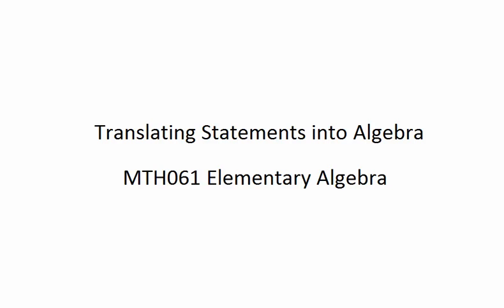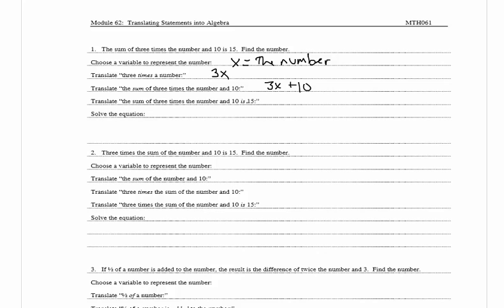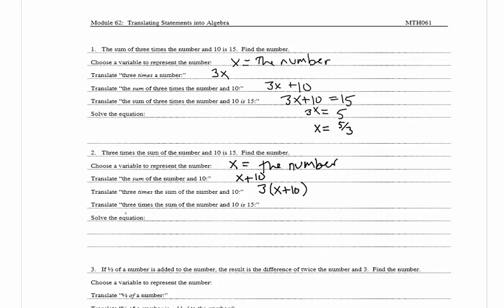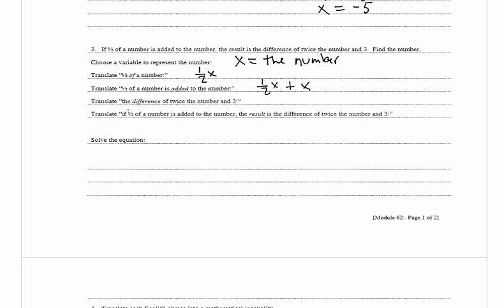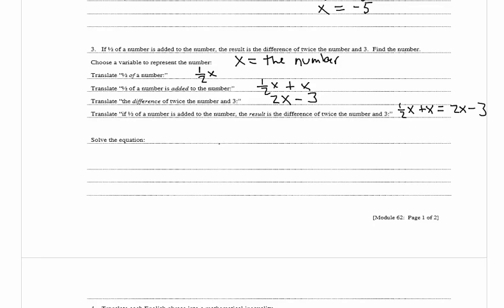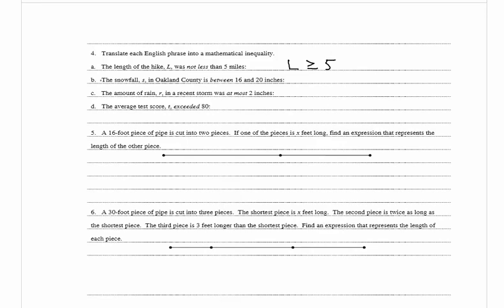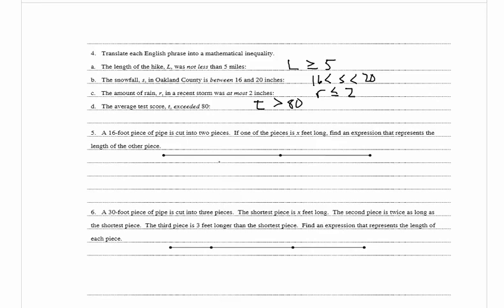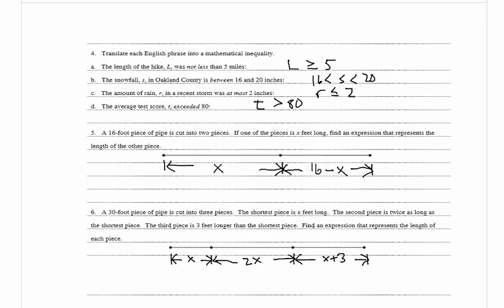translating statements into algebra module 62 mth 061